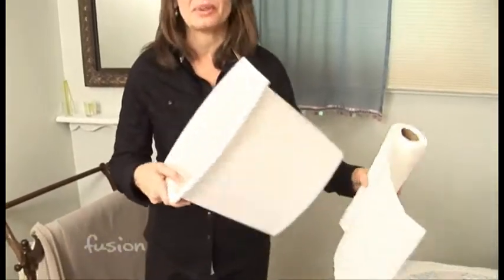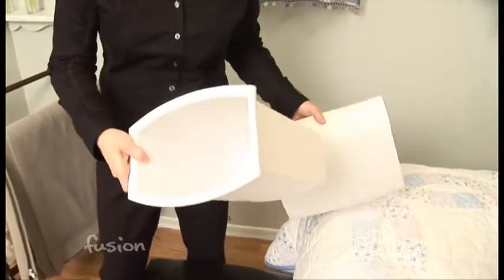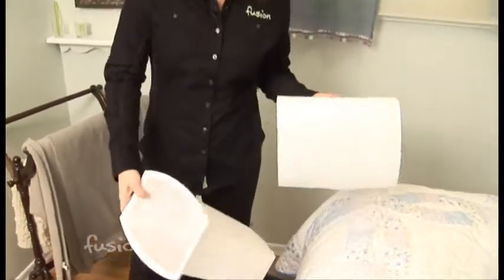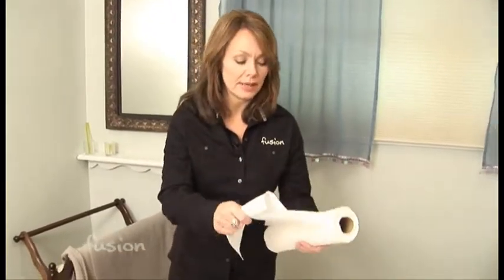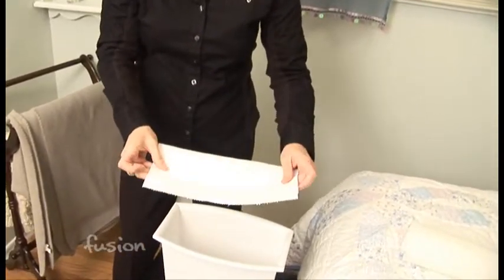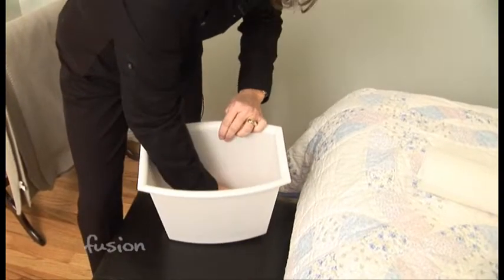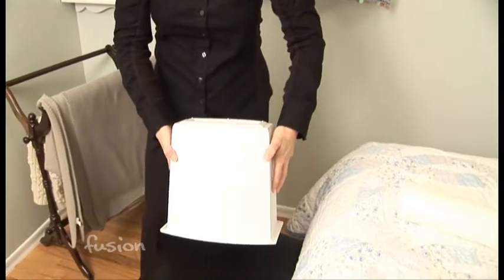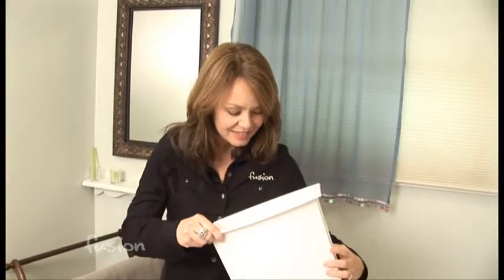Tip of the Week-Waste Baskets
Our tip of the week will help you keep your hands clean when taking out the trash.  Just place a piece of paper towel in the bottom of the trash can when it is empty.  Then when it is time to dump the trash it will all come out at once and you won't have to scrape the bottom to get all the 'sticky's' that are stuck there.